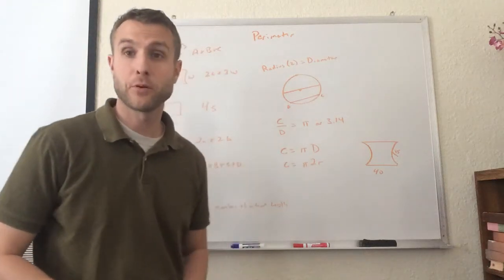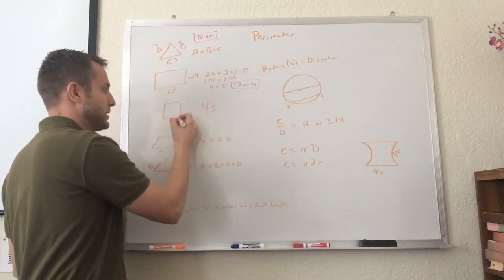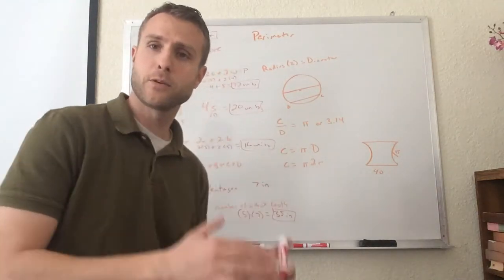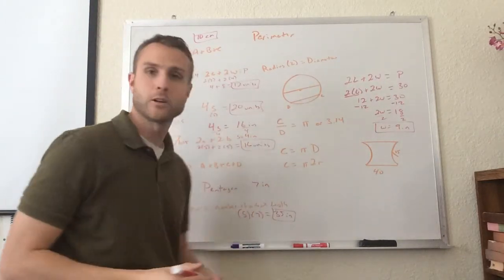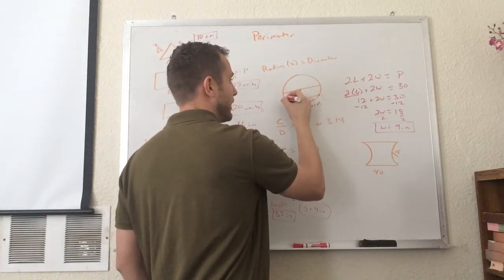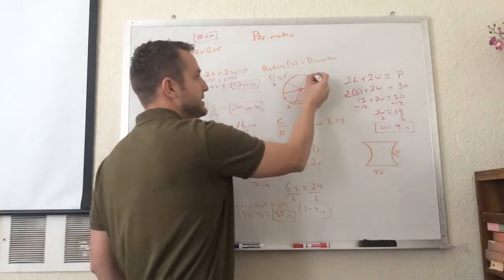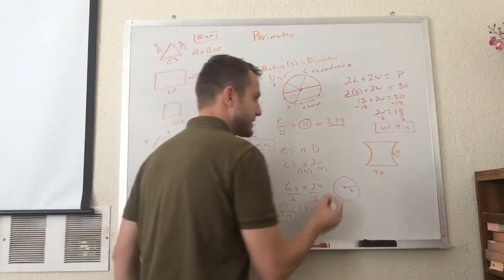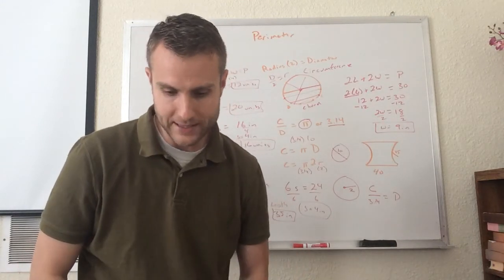Perimeter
L. 12.4 pre-algebra